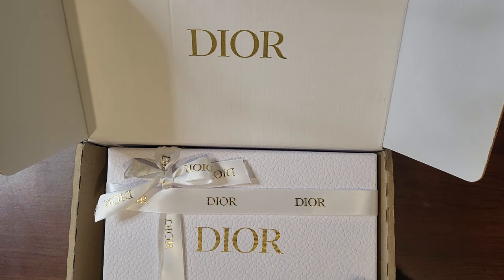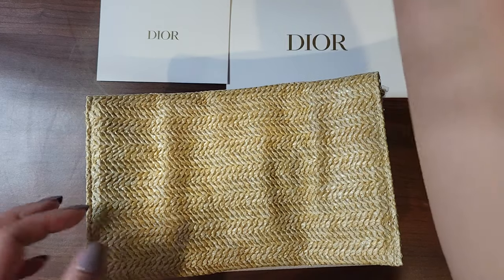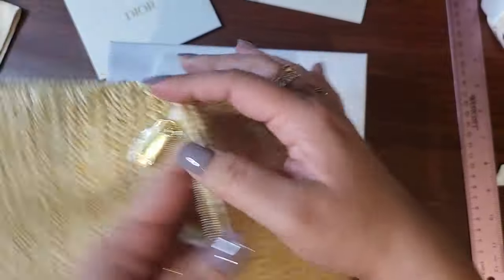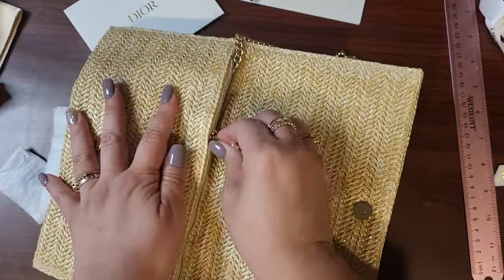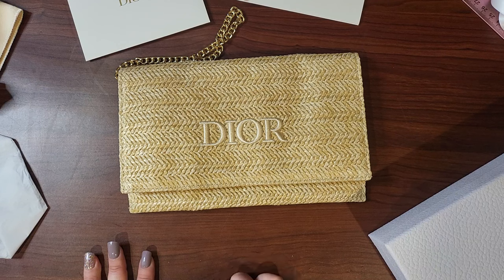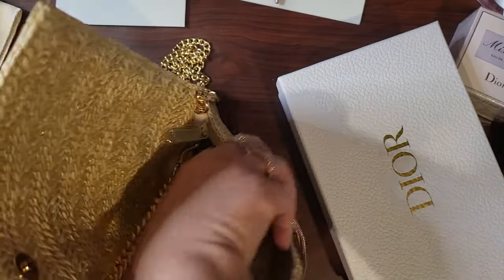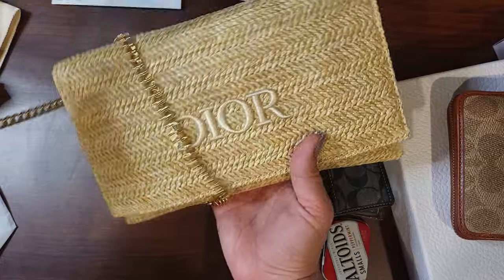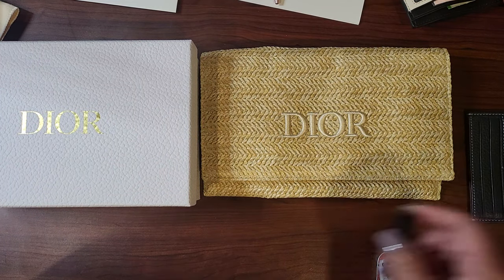❤️ My FREE Dior clutch/crossbody/shoulder bag that I got as a free gift with purchase!! ❤️ Score! :)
Dior Promo Code for Gift With Purchase: Code was LONGWEEKEND (needed to be logged in to your account) The minimum was $100